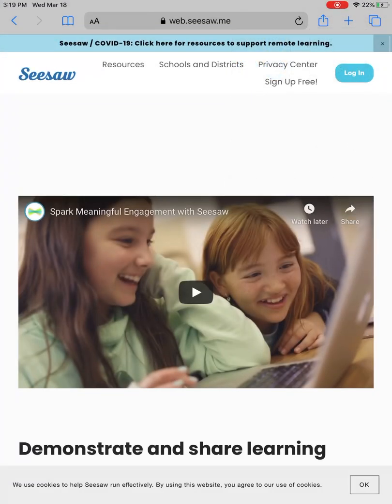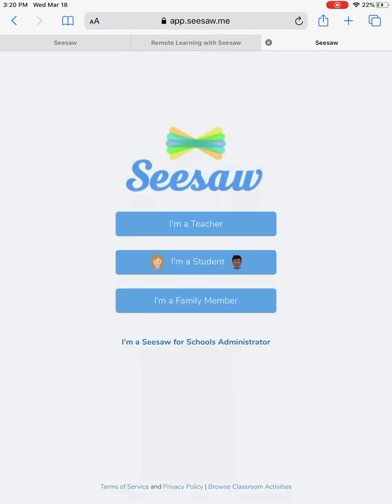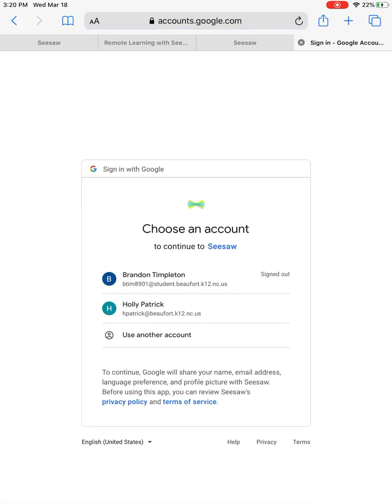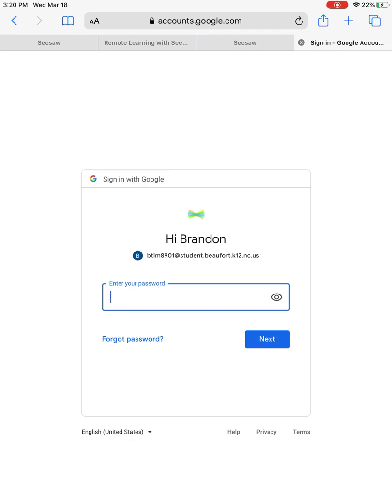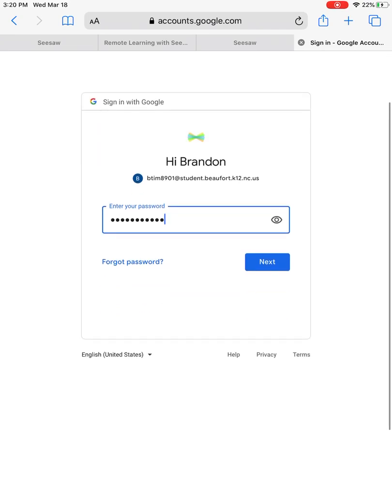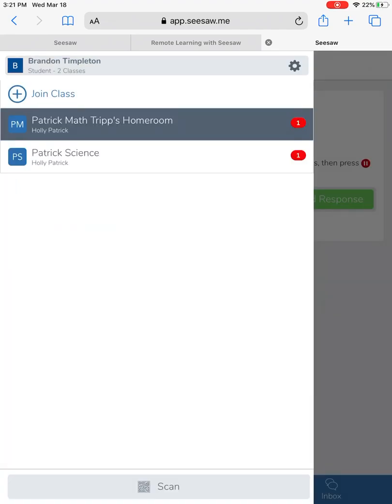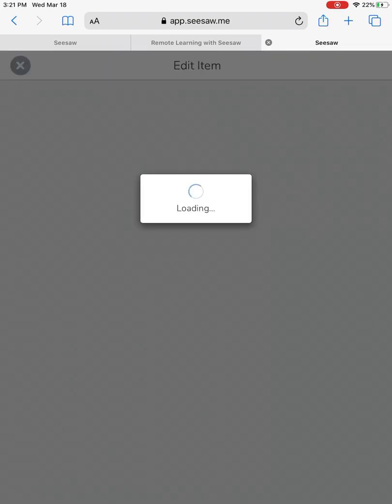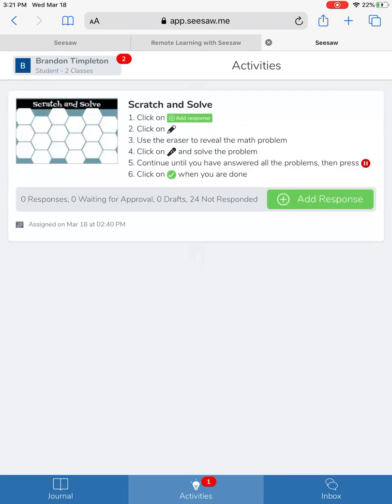How to Use SEESAW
This video will explain how to login and use SEESAW